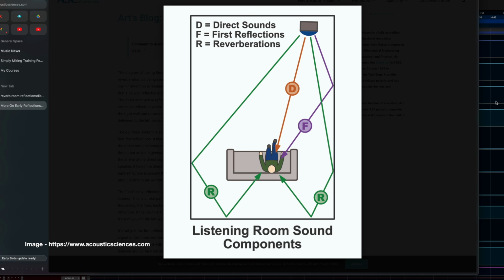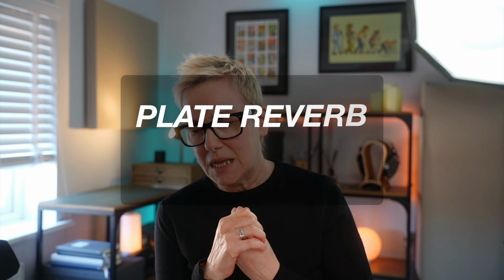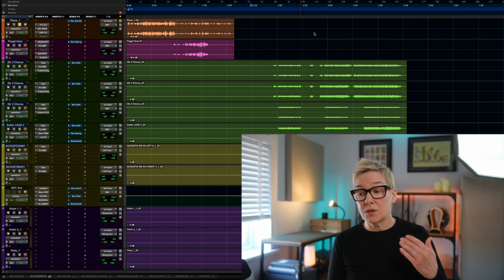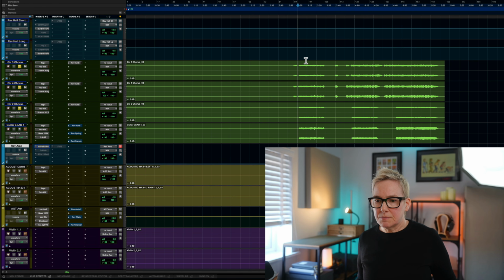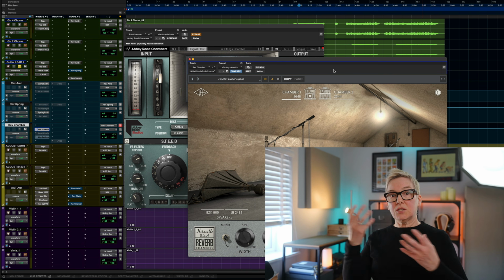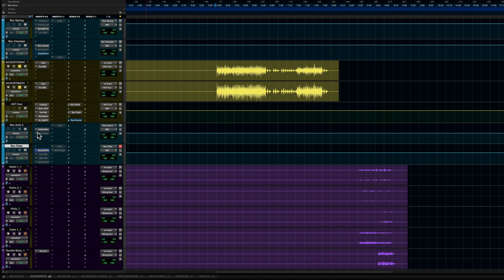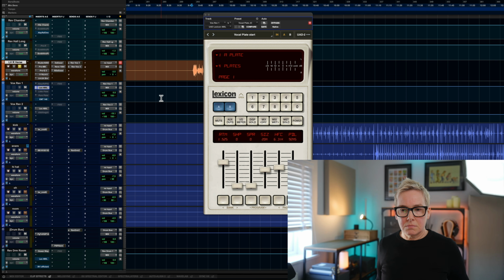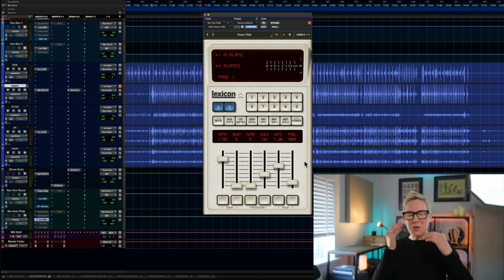Unlock Reverb Types-How to Use Room, Hall, Chamber, Plate, Spring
In this video, I’ll break down 5 main types of reverb—room, chamber, hall, plate, and spring—with examples so you can learn to use them with more confidence.

⏱ Chapters:
00:00 - Start
01:28 - What is reverb?
05:13 - Hall Reverb Type
06:51 - Chamber reverb type
09:06 - Room reverb type
11:39 - Mechanical Reverbs
11:50 - Spring reverb type
12:47 - Plate reverb type
16:09 - Reverb types examples
17:48 - Hall reverb examples
22:20 - Electric Guitar reverb examples
30:00 - Acoustic guitar reverb examples
36:53 - Strings Orchestral reverb examples
50:50 - How to choose reverb in a mix

-- Who Am I? -- My name is Sara Carter, I'm a BBC trained mix engineer with 15 years in the industry. On this channel I help home studio mixers make confident, professional-sounding decisions by teaching the "why" that others skip.